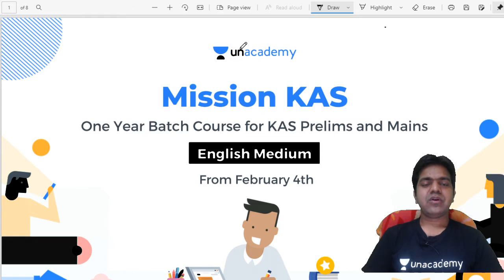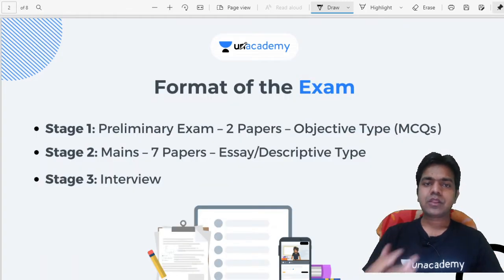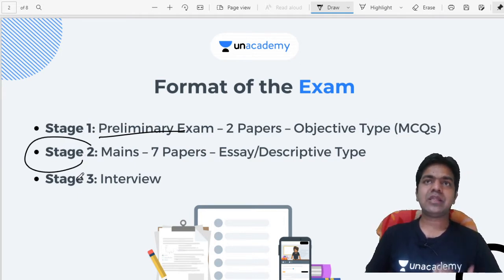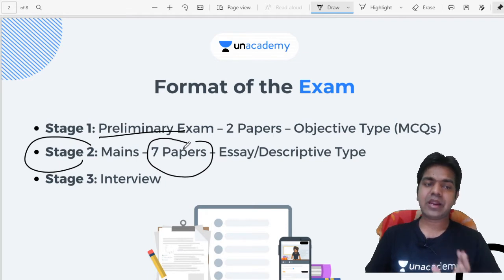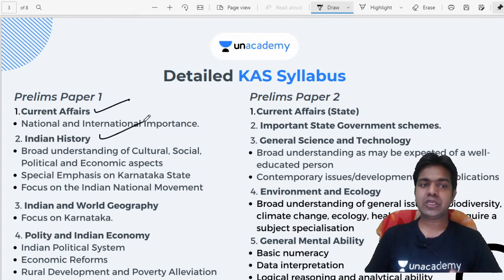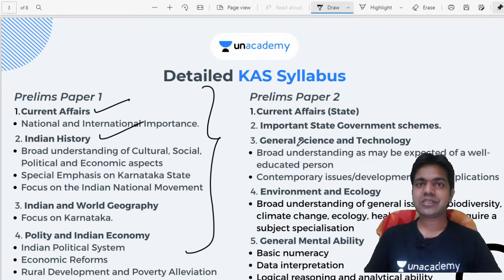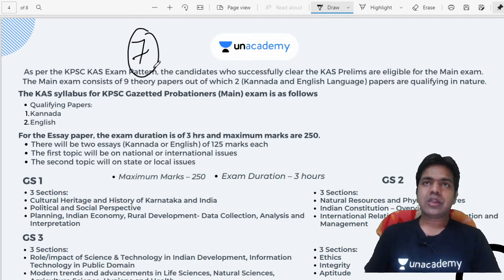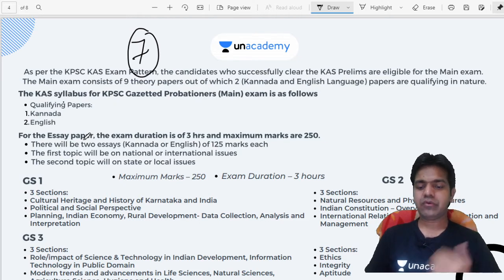Mission KAS: One Year Batch Course for KAS Prelims and Mains [English Medium] - Batch 36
ನಿಮ್ಮ KPSC  ಪರೀಕ್ಷಾ ಸಿದ್ಧತೆಯನ್ನು ಈ ಚಾನಲ್ ಮೂಲಕ ಸುಲಭವಾಗಿಸಿಕೊಳ್ಳಿ. ಕರ್ನಾಟಕ ಲೋಕಸೇವಾ ಆಯೋಗ (KAS/KPSC ಪರೀಕ್ಷೆ) ಪಠ್ಯಕ್ರಮವನ್ನು ಗಮನದಲ್ಲಿಟ್ಟುಕೊಂಡು ಈ ಚಾನಲ್ ವಿನ್ಯಾಸಗೊಳಿಸಲಾಗಿದೆ. KAS/KPSC   ಪರೀಕ್ಷೆಗಳಿಗಾಗಿ  ಆನ್‌ಲೈನ್‌ನಲ್ಲಿ ಹೇಗೆ ತಯಾರಿ ಮಾಡಬೇಕೆಂಬುದರ ಬಗ್ಗೆ ನಾವು ಸಂಪೂರ್ಣ ಮಾಹಿತಿಯನ್ನು ನೀಡುತ್ತೇವೆ. ಆದ್ದರಿಂದ ತಪ್ಪದೇ ಈ  ಚಾನಲ್‌ಗೆ ಚಂದಾದಾರರಾಗಿ ಹಾಗೂ ಬರುವ ಎಲ್ಲಾ ಲೈವ್ ತರಗತಿಗಳನ್ನು ವೀಕ್ಷಿಸಿ. All the best!

Unacademy Subscription Benefits:
1. Learn from your favorite teacher
2. Dedicated DOUBT sessions
3. One Subscription, Unlimited Access
4. Real-time interaction with Teachers
5. You can ask doubts in the live class
6. Download the videos & watch offline